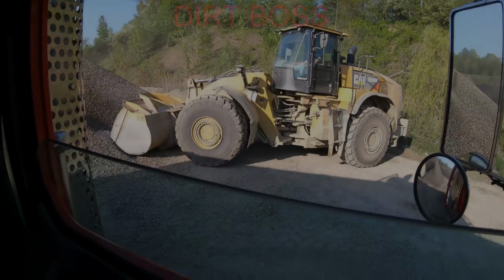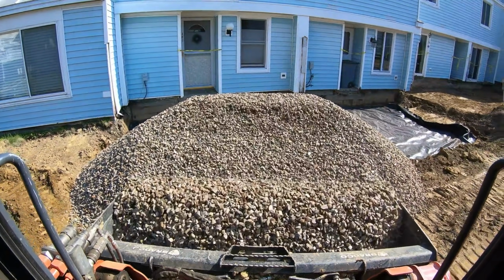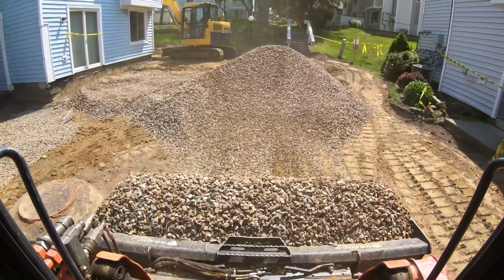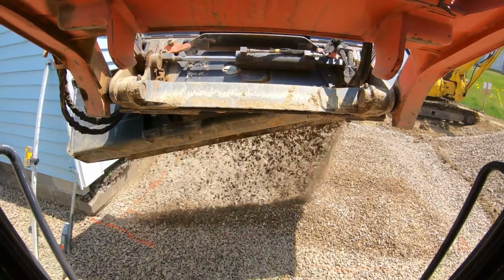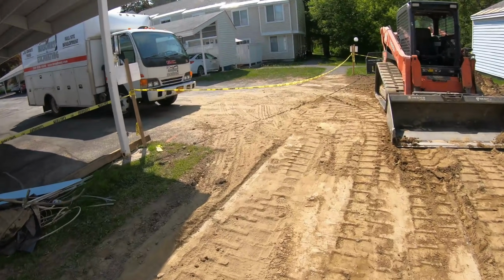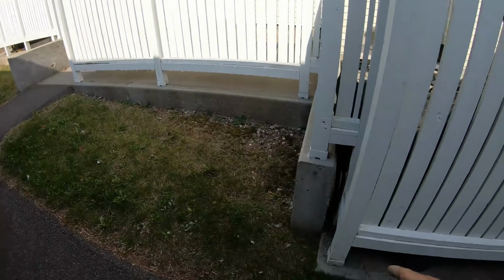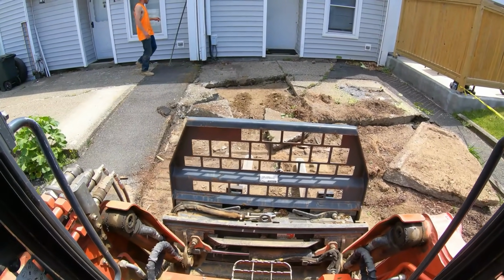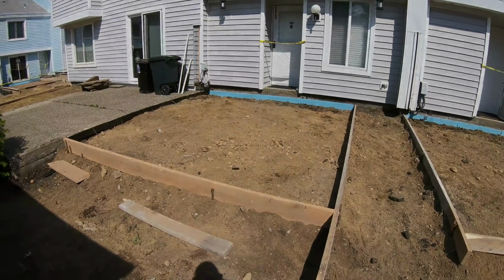Trucking stone prepping and forming for concrete patios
Tri-County Excavating
My Equipment:
KOBELCO SK160-6E
BOMAG 172-2
BOMAG BW900-2
HYDREMA 912
MF 35
KENWORTH T-800
GMC W4500
RAM 3500

--- OUR SERVICES ---

DOZERS/LOADERS: Komatsu D51 PX22, WA270-8, Kubota SVL 90-2.